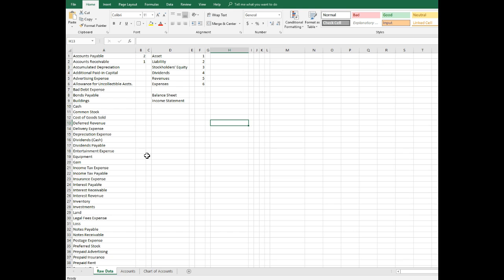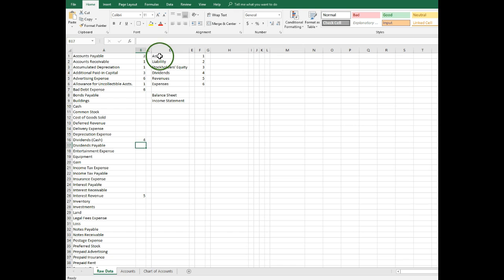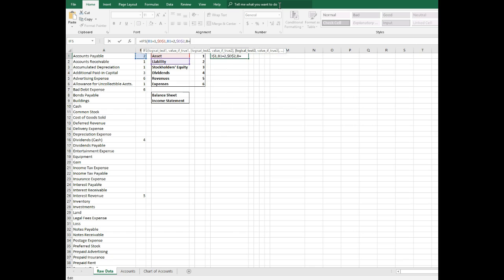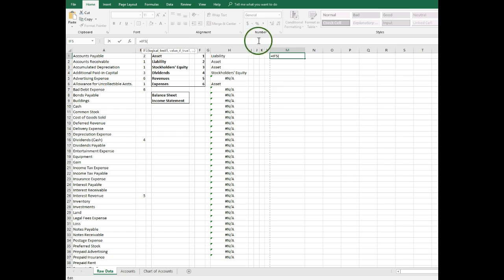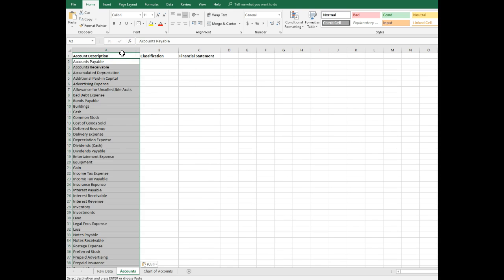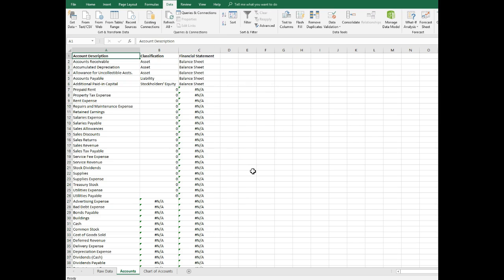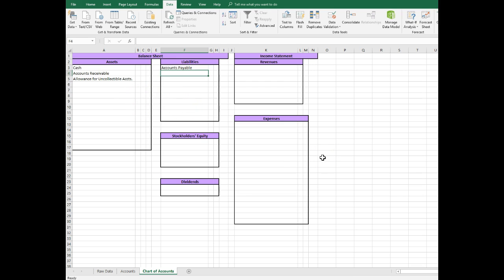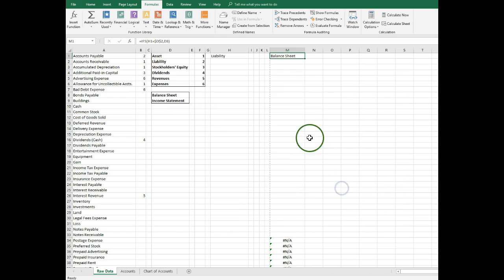ACC 200L Assignment #1